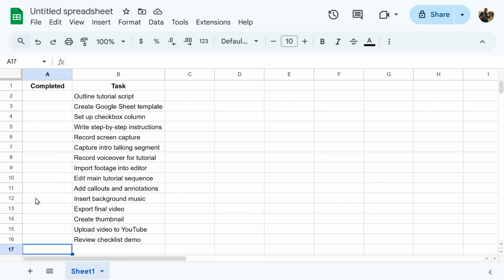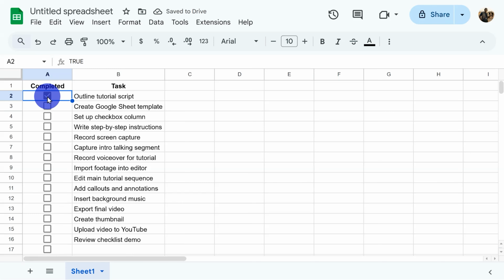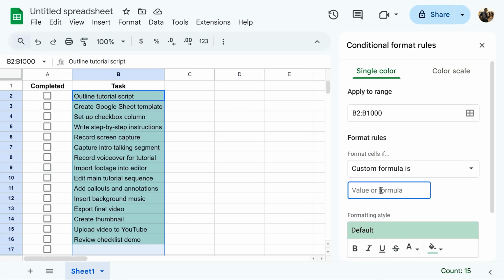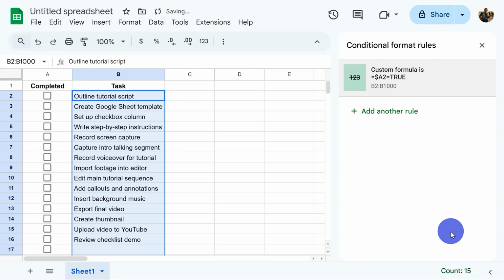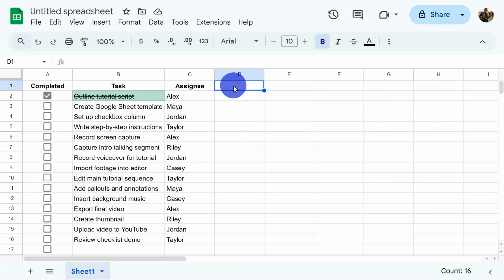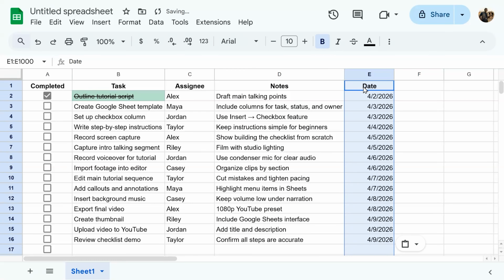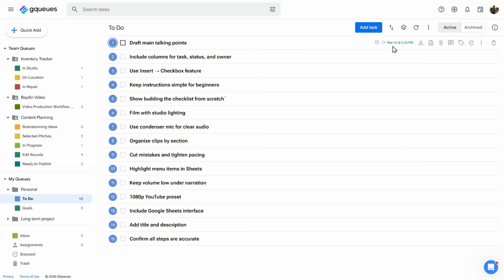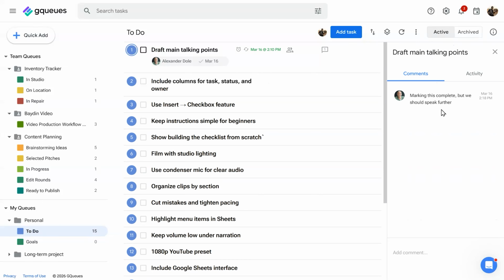Create a Simple Google Sheets Checklist in Seconds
Using Google Sheets as your checklist? Here are a few quick hacks to turn your list of text into visually clear to-dos:
• Add check boxes to mark items done in one click
• Use conditional formatting to strike through (cross off) the whole row
• Autofill assignees with Smart Chips
• Select dates by clicking on a calendar with cell formatting

Making your checklist in Google Sheets works well if you're working by yourself. But for a team, it requires a lot of manual effort — so much that keeping the checklist up to date becomes a job in itself. That's where GQueues comes in handy.

GQueues is the all-in-one checklist for teams that use Google Workspace. It's designed to be the best task manager to use with Google apps, so it feels familiar and easy to use while powering up your productivity.
• Integrates with your calendar for clear deadlines, time blocking, and more
• Email reminders as task dates approach
• Comments for better communication and collaboration

0:00 Intro
0:29 Make a Checklist in Google Sheets
2:21 The Friction
3:04 The Solution: GQueues
4:24 Outro